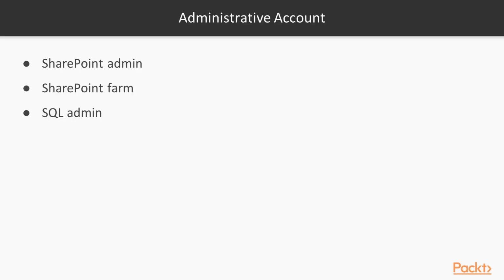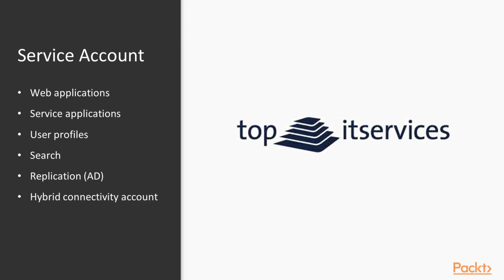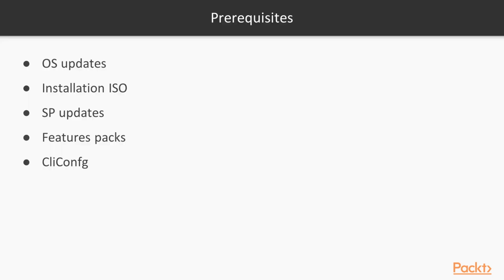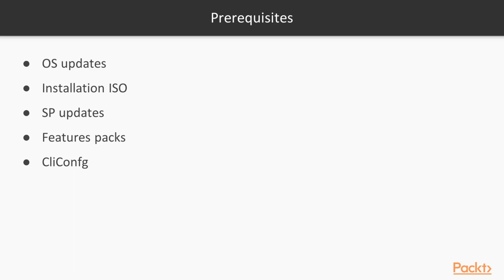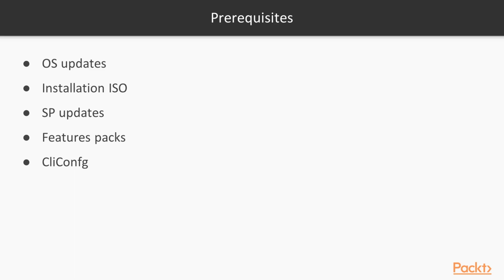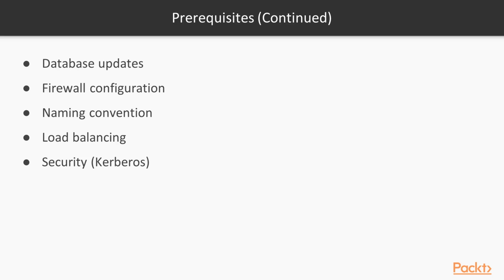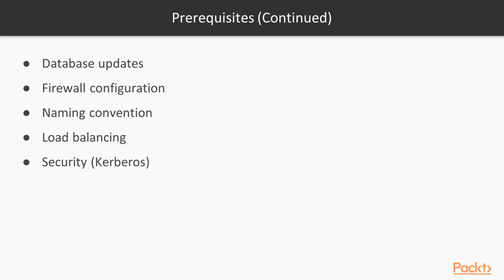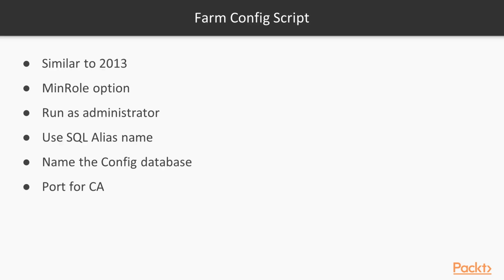SharePoint 2016: Architecture, Deployment and Security: Designing an Installation|packtpub.com